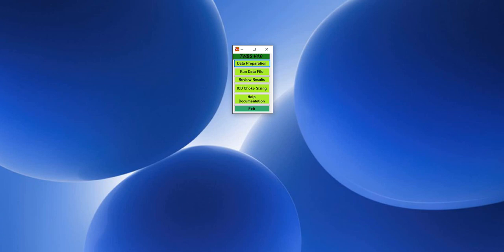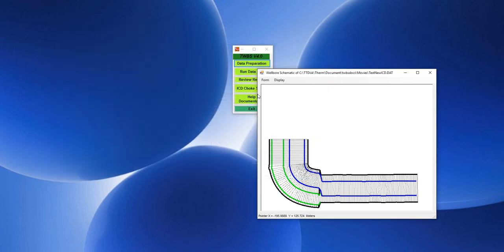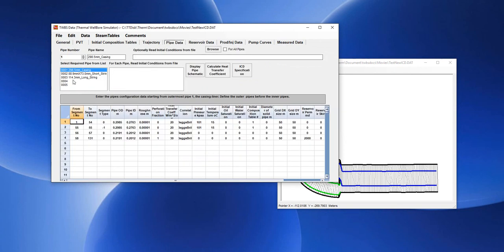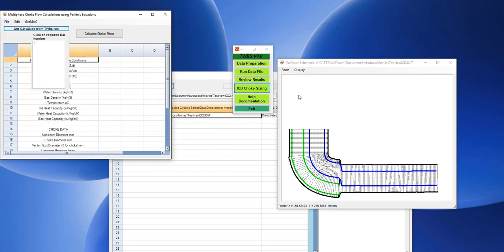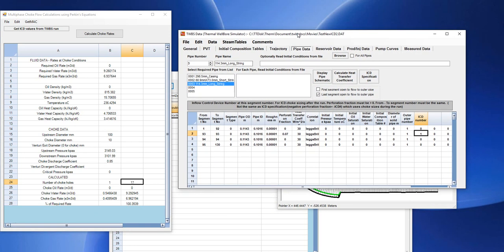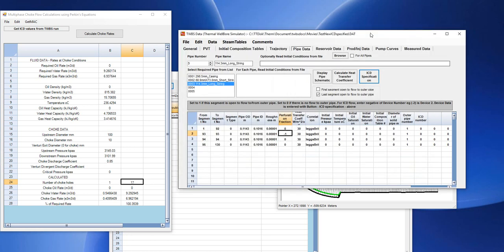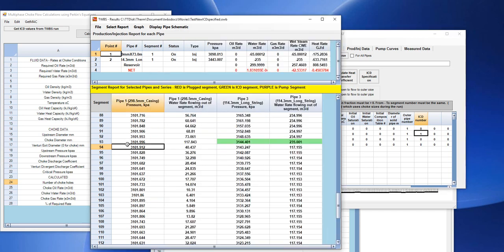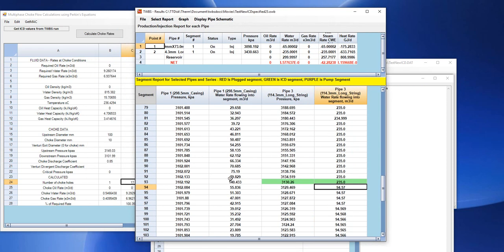Thermal Wellbore Simulator(Twbs) How to model ICDs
Show how to place ICDs in the inner/outer pipes. Two methods to handle ICDs